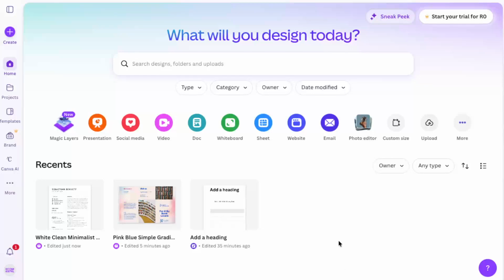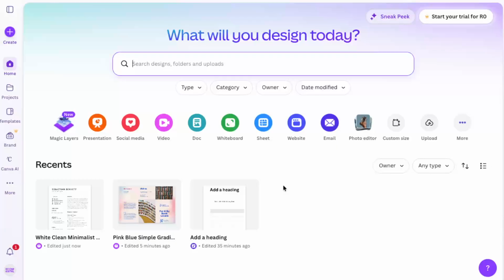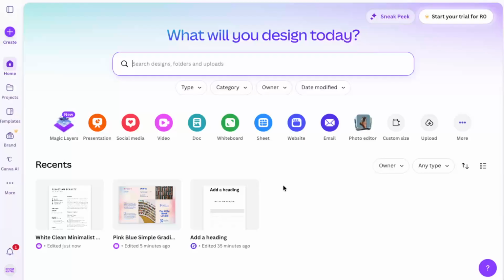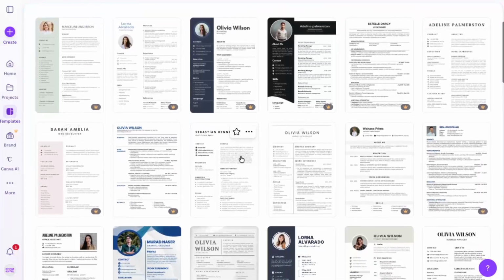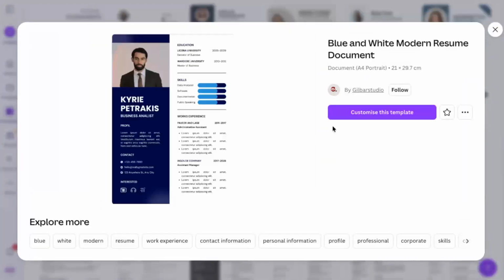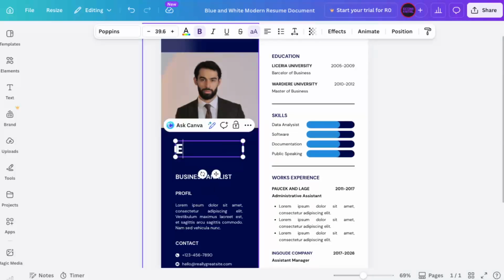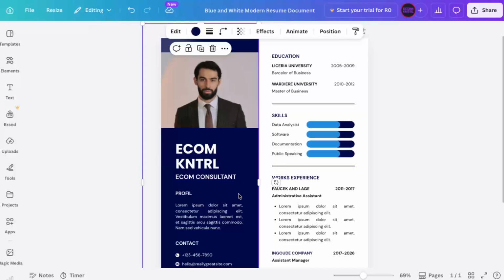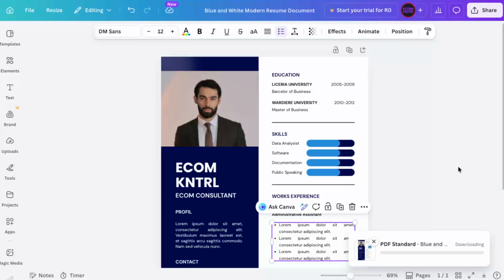How to Create a CV in Canva (2026) | Step-by-Step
Learn how to create a CV in Canva using the latest templates and editor tools available right now. This tutorial walks you through picking the right CV template, customizing fonts, colors, and layout, adding your work experience and skills sections, and exporting your finished CV as a print-ready PDF. This method works with the current Canva interface and covers both free and Pro account options so anyone can follow along. Whether you're building your first CV or updating an old one, this step-by-step process keeps it simple and professional. No design experience needed.